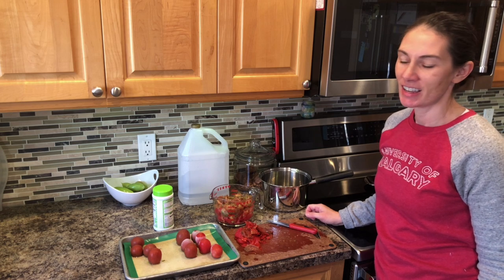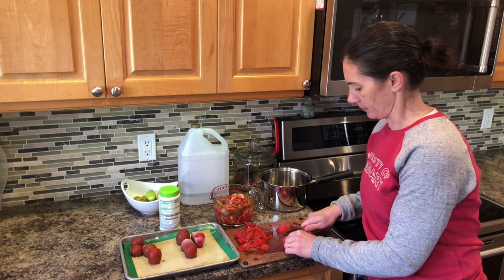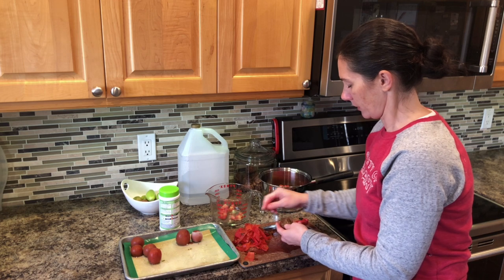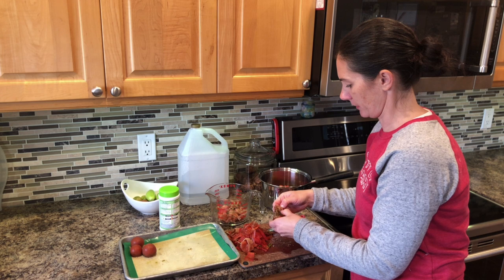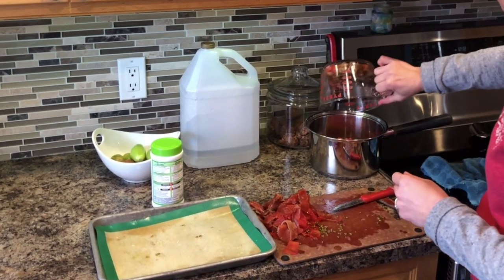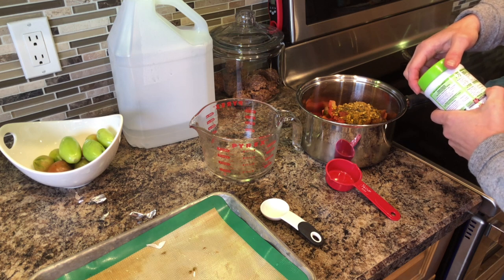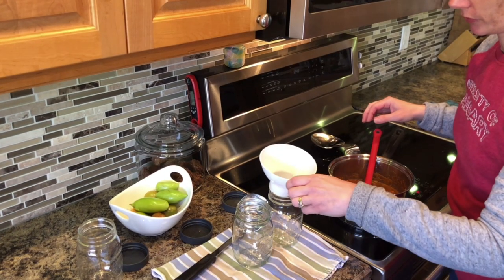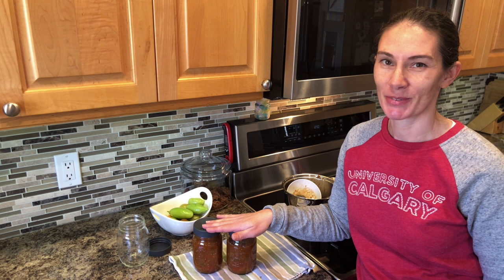A Quick Salsa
I had some late season tomatoes ripening on my counter and I needed to get them processed. This quick way of making salsa is perfect for when you only have tomatoes from the garden and are short on time.